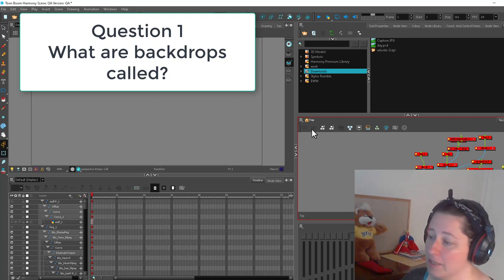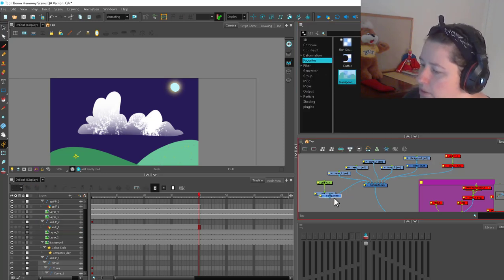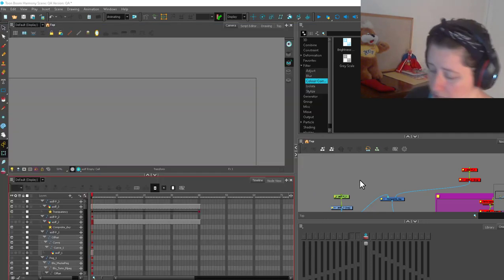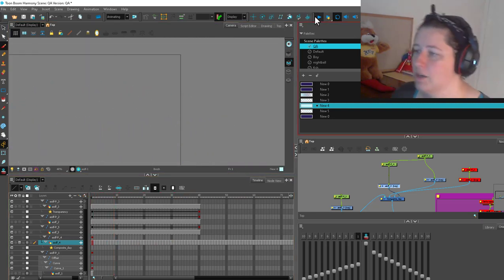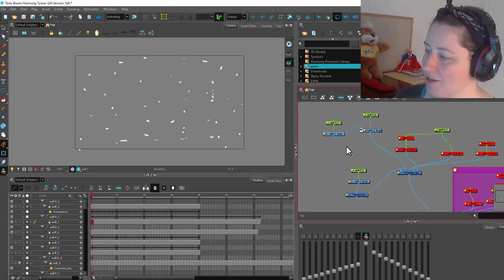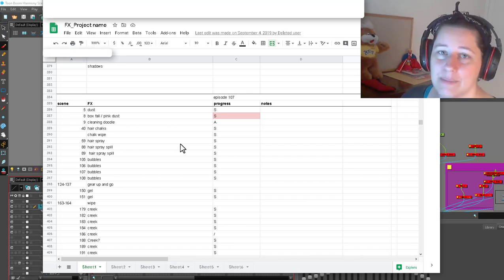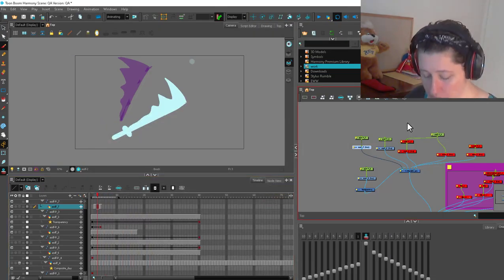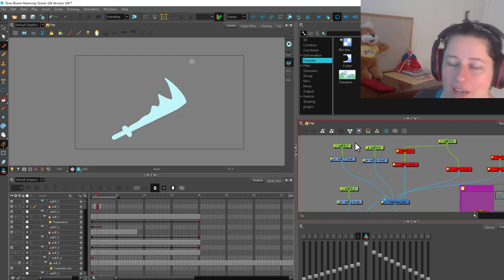Toon Boom Generalist AMA. Character animation, 2DFX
Q&A about a bunch of things ranging from character animation speed, fx cycles, organizing projects, background stuff. lots of variation.